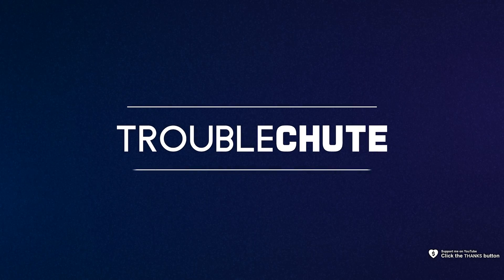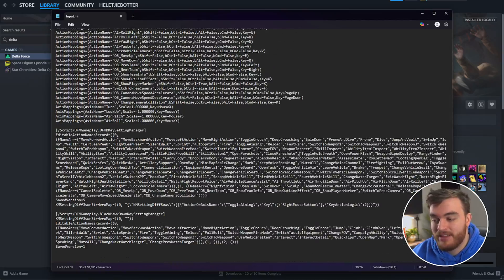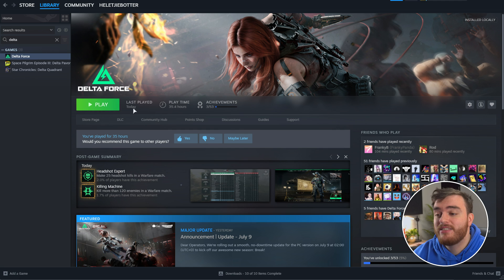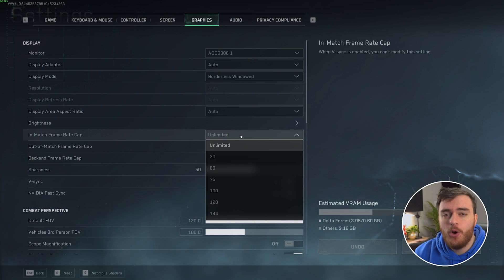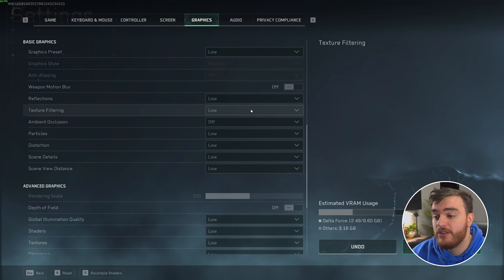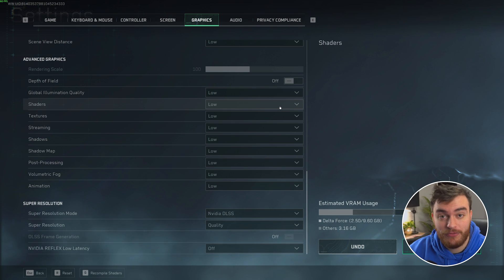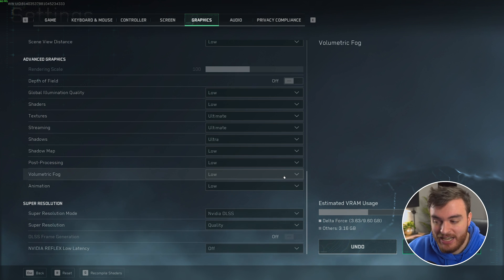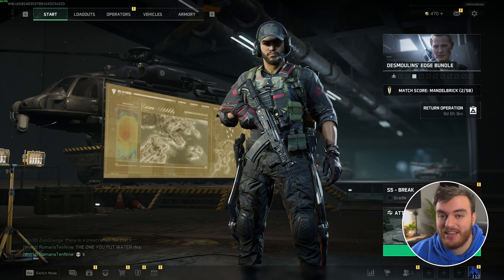BEST Optimization Guide | Delta Force Season 5 | Max FPS | Best Settings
Playing Delta Force Season 5? Want to optimize the game for the best performance and visuals? Want more FPS out of your game? Don't worry; there are a lot of small changes and tips you can use to get the most out of your game. By the end, you should have a high, smooth FPS with this best settings optimization guide.

Settings:
bEnableMouseSmoothing=False
bViewAccelerationEnabled=False

r.RayTracing.EnableInGame=False

[SystemSettings]
r.PostProcessAAQuality=0
r.Tonemapper.Quality=0

Timestamps:
0:00 - Intro/Explanation
0:20 - DirectX 11 mode
1:30 - Open Config folder
1:59 - Disable Mouse Acceleration
2:27 - Disable Ray Tracing
3:01 - Disable TAA
3:30 - Skip intro
4:25 - New settings
5:40 - Display settings
7:56 - Graphics Optimization
13:11 - Upscaling & Frame Generation